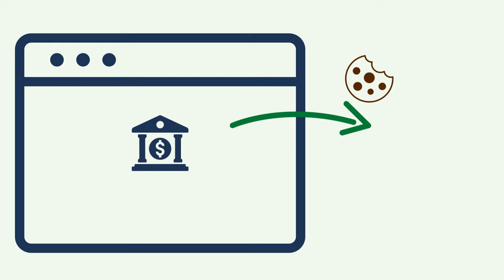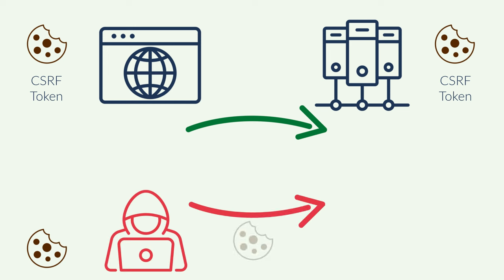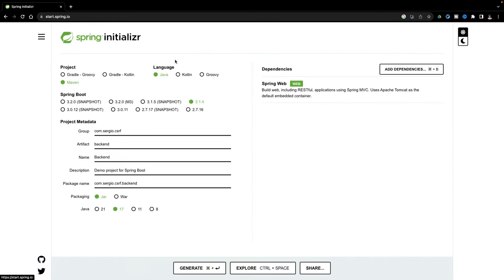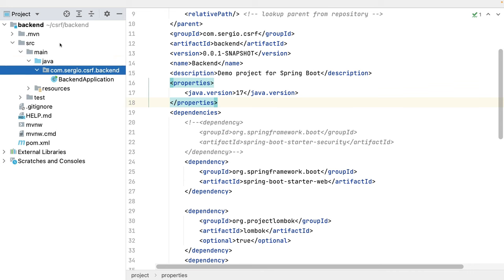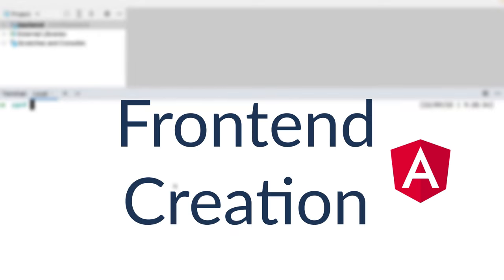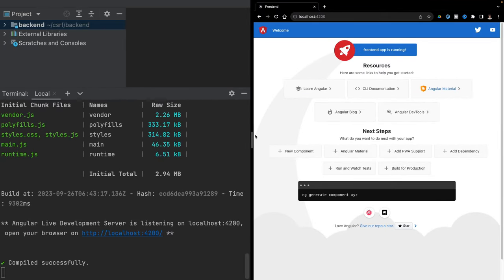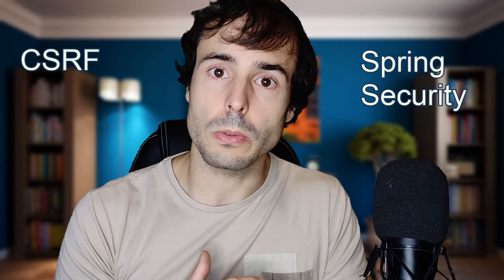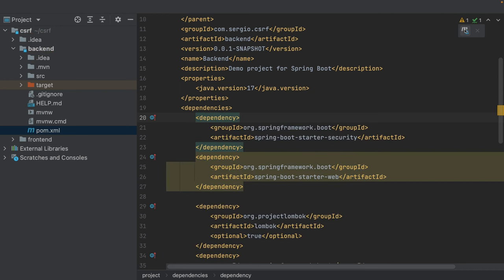Configure the CSRF Protection With Spring Security 6 and Angular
In this video I will implement the CSRF protection in both a Spring Boot application with Spring Security 6 and in the frontend with Angular.

I will build both projects from scratch and add the CSRF protection. I will use a stateful authentication in the backend, with cookies.

Chapters:
0:00:00 Introduction
0:02:30 Backend creation
0:07:48 CORS configuration
0:09:30 Frontend creation
0:13:16 Request the backend
0:18:47 Submit form
0:26:57 Spring Security Configuration
0:33:50 Login Form
0:41:58 HTTP client wrapper
0:45:36 CSRF Token
0:50:00 Demo
0:50:52 Conclusion